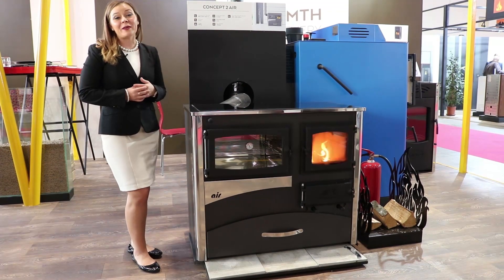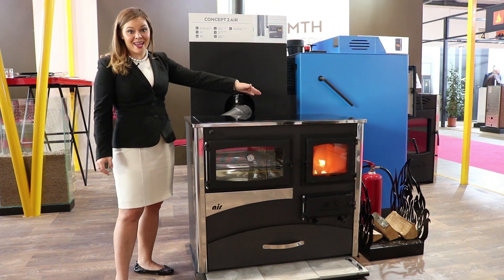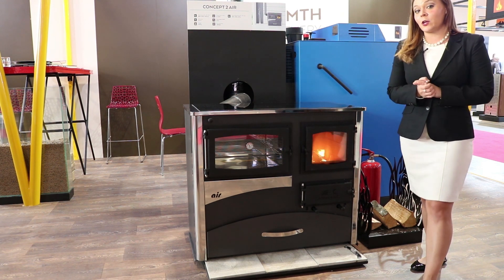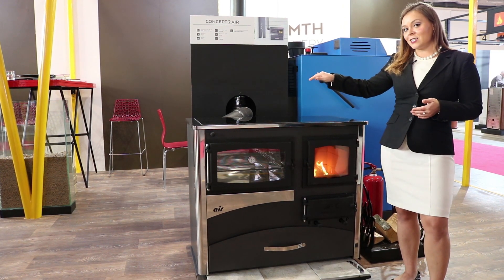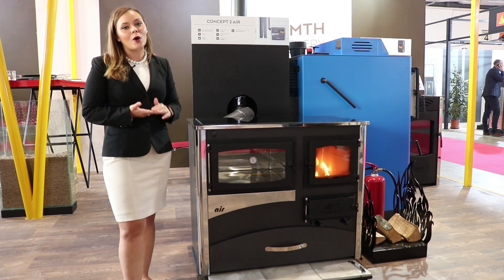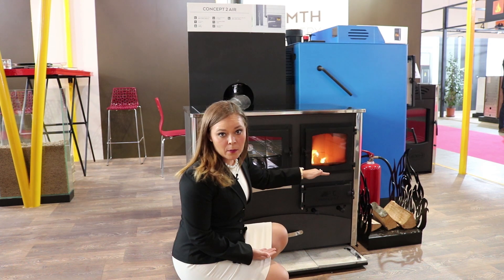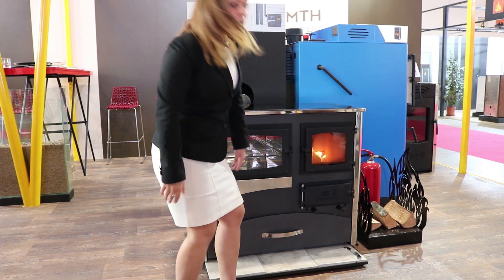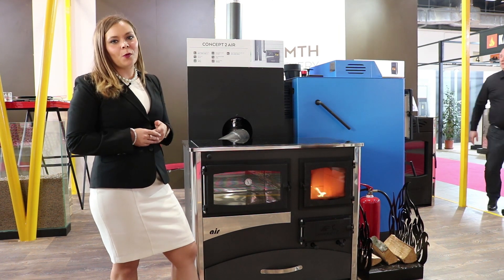ABC Products - Concept 2 Wood and Coal Cookstove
Obadiah's Sarah Chain visits the Progetto Fuoco 2020 Hearth Show in Verona, Italy and shows off the Concept 2 Wood and Coal Cookstove. With reversible flue options, a ceramic glass cooktop, a hydro model option (with shaker grate), and robust construction quality, the Concept 2 is one of our favorite stoves for good reason.

Give us a call at:
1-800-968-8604 (Monday - Friday, 9:00 AM - 5:00 PM MST)